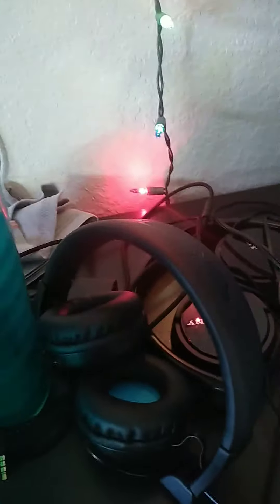What your orange hi-c liquid looks like